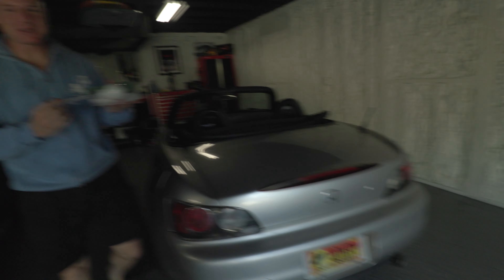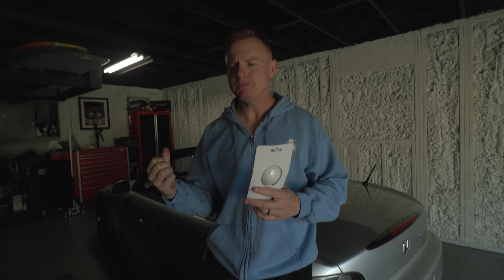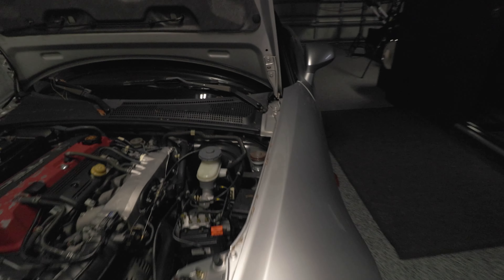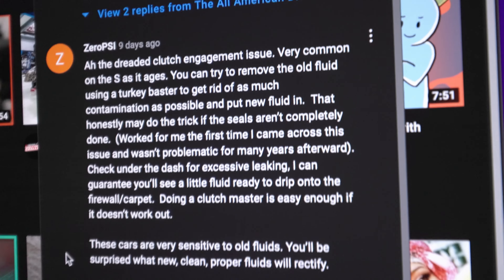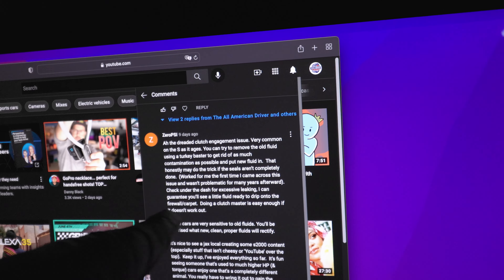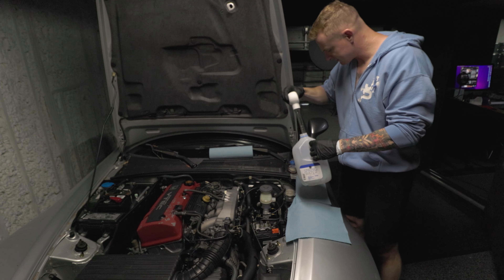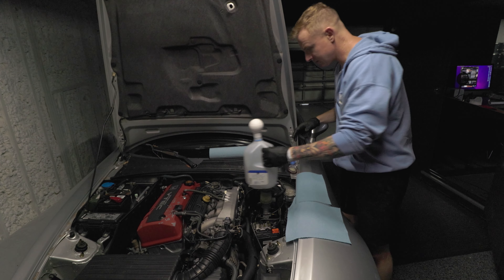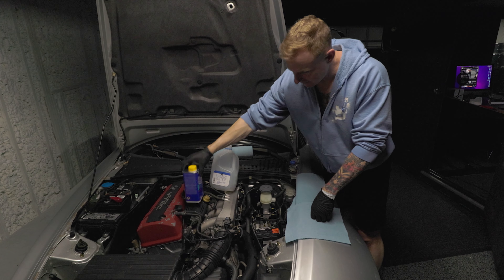A youtube subscriber fixed my Honda S2000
Seriously though I am thankful for this little community we've built.  Cheers to more!